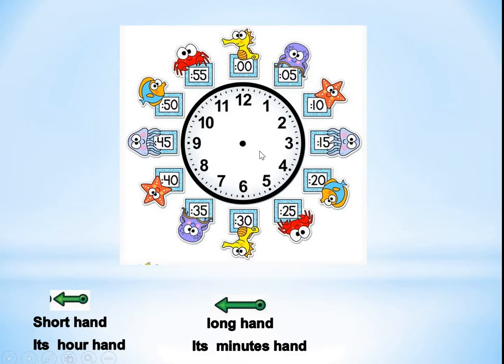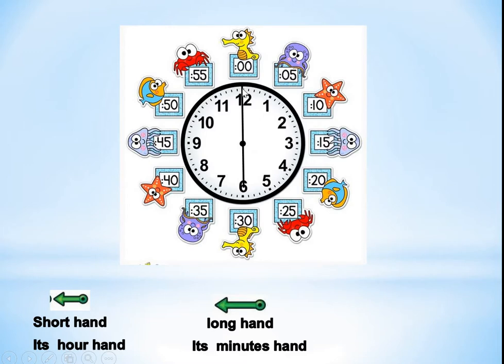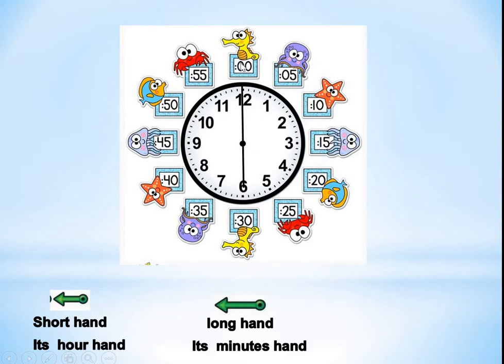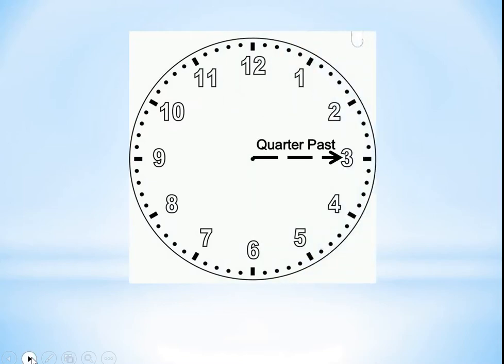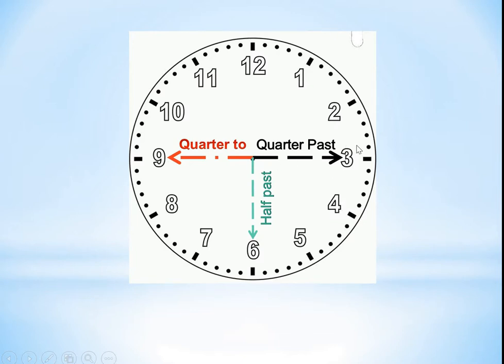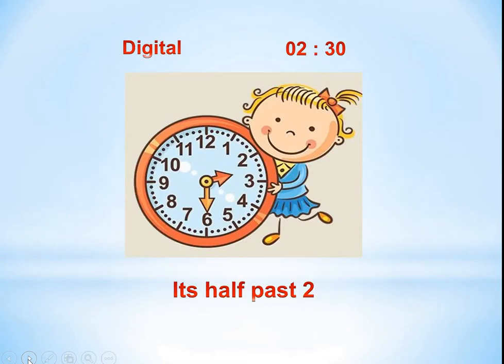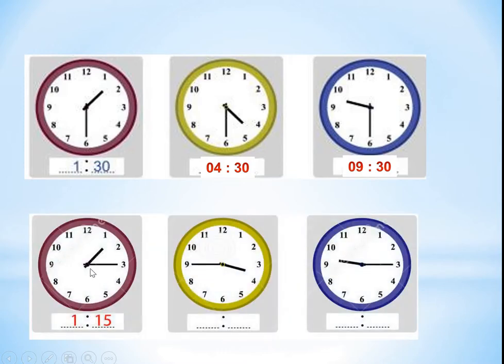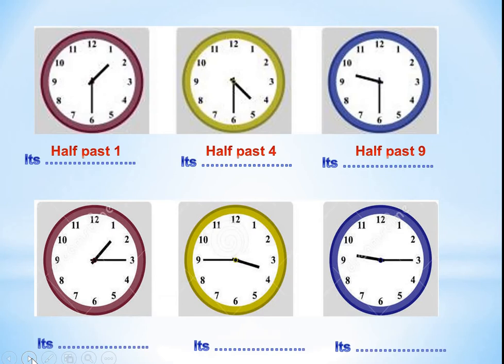prim2 clock by mrs hanan saad